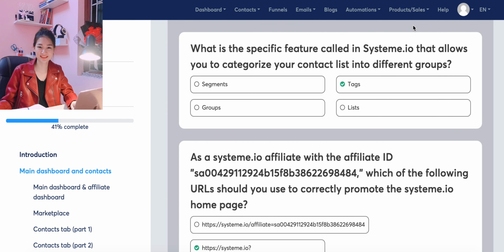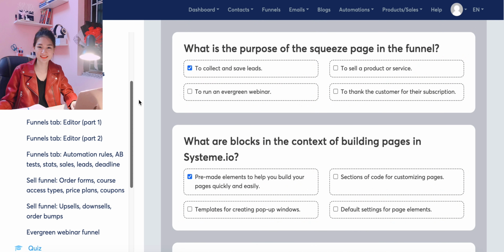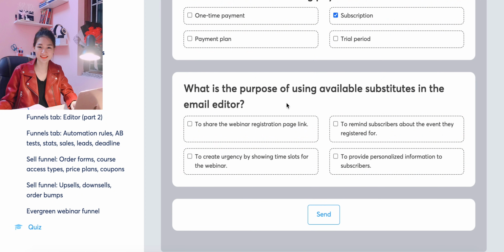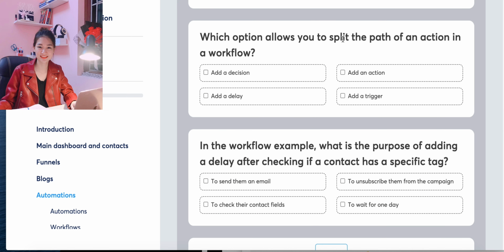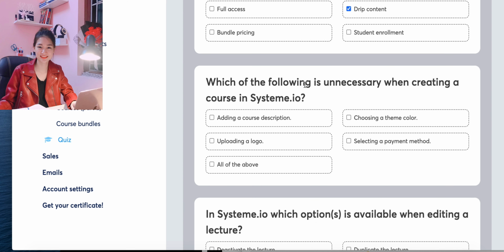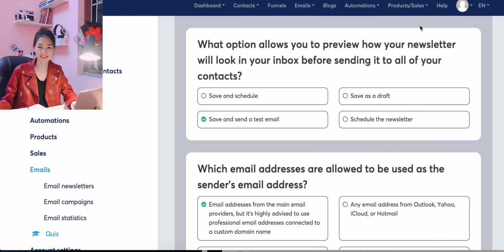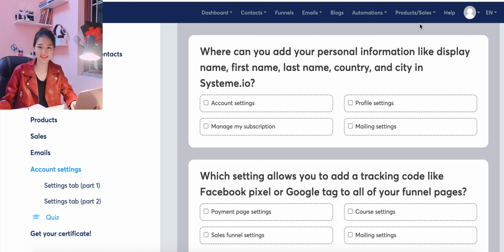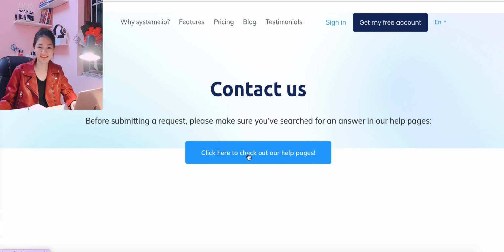How to get Systeme io Certificate | Systeme io Certification Program Quizzes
to get your systeme io certificate
1 side hustle = 7 streams of income: thanhmmo.com
Learn how to have $600+ Days copy & paste ads on social media for 1-2hours/day

(Only for Vietnamese)